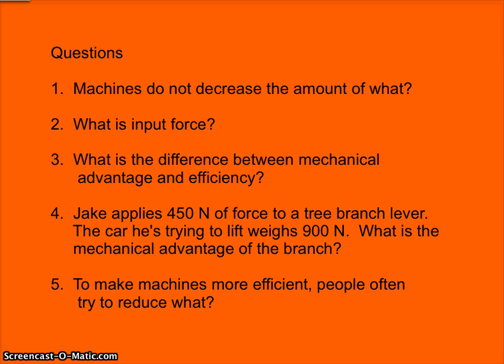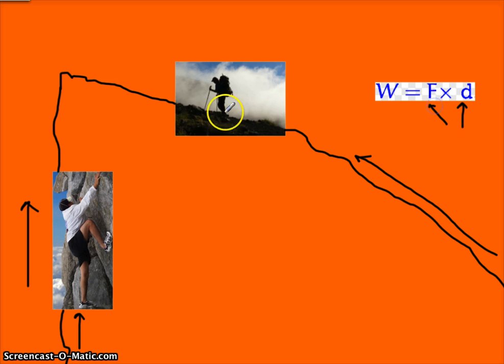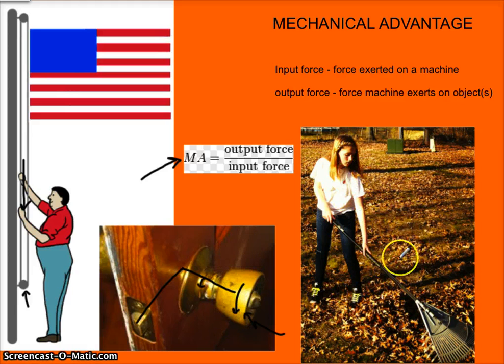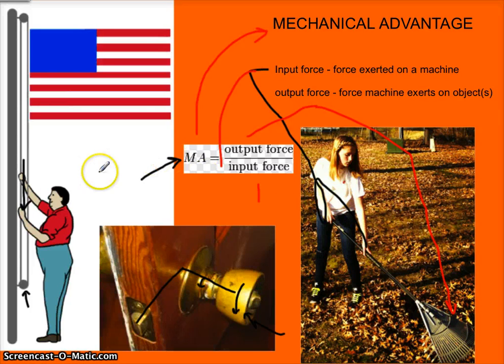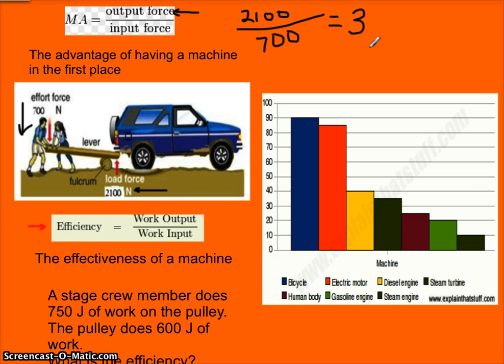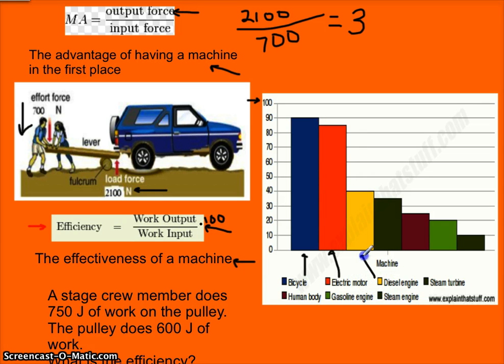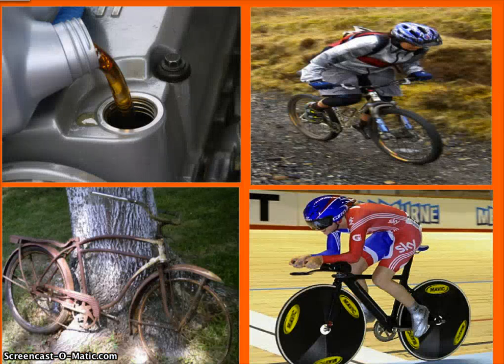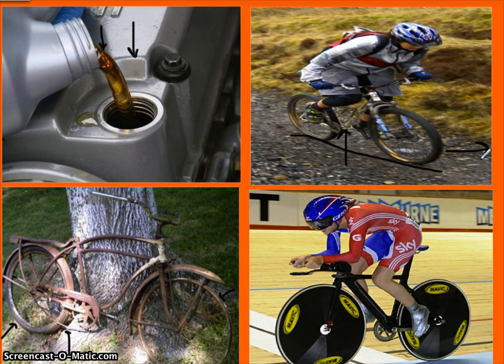Mr Mitchell 8-11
An 8th grade instructional science video on machines